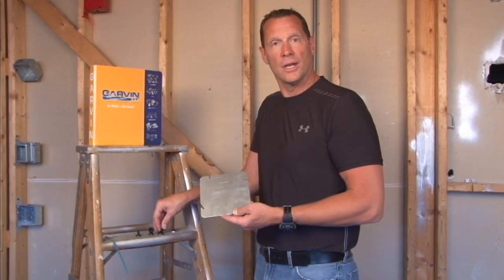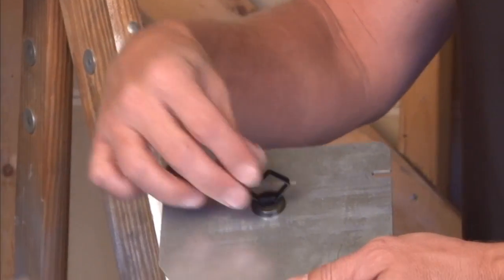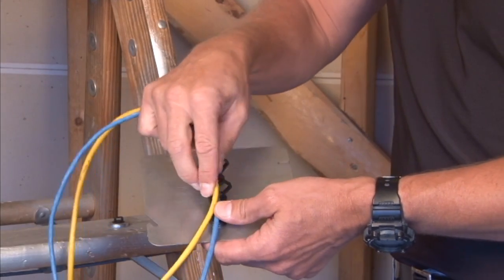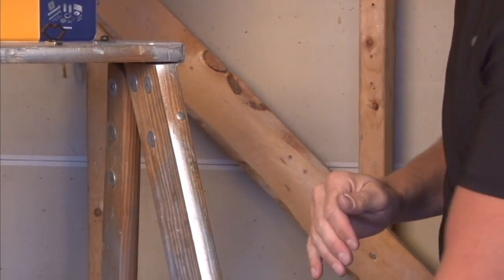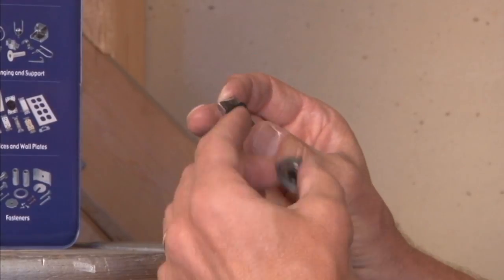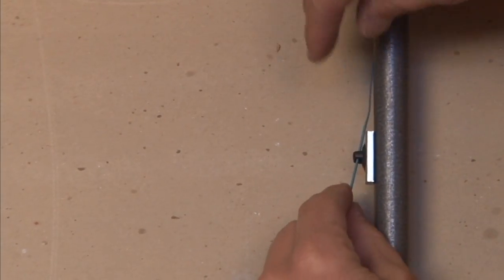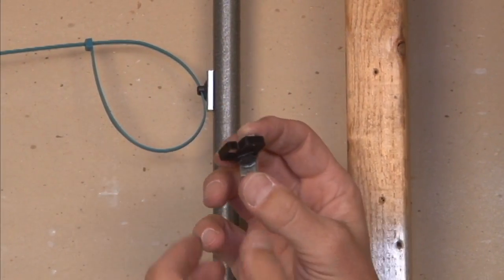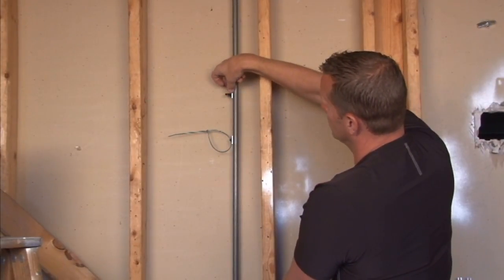Mag Daddy Brand Cable Hangers: 3/4" Magnetic Cable Hanger MCH-75 At Garvin Industries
- The 3/4" magnetic cable support clip offers easy, money saving solutions to a wide variety of wire and cable management issues. The MCH-75 holds a capacity of (6) six CAT5E cables and a tensile strength of 16lbs. The 3/4" magnetic "claw" design allows for cable support and cable management across almost any industry application. Each magnetic cable support clip provides a high strength magnet ensuring the cables will not dislodge over time. This Rare Earth magnet can withstand temperatures up to 310°C (590°F) ensuring lifetime magnetic hold. They can be used on any metal surface: steel, beams, purlins, ceiling decks, drop ceiling channels, etc. The entire MCH series boasts a convenient "snap in" install providing results you will love in half the time.